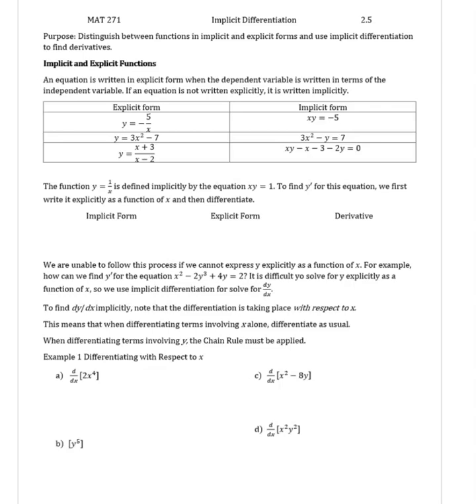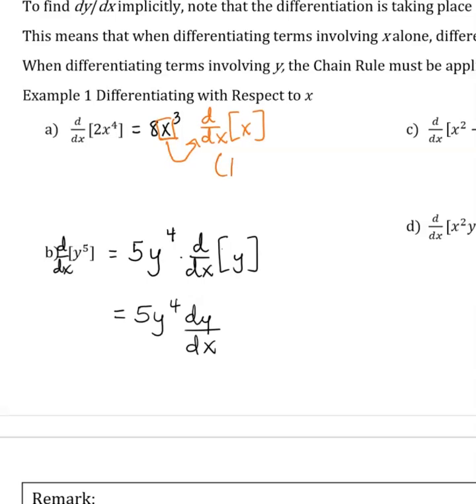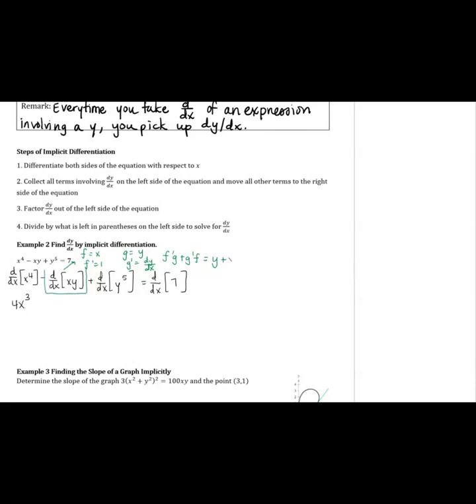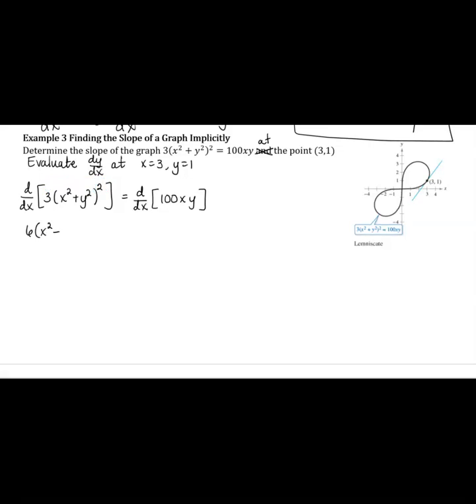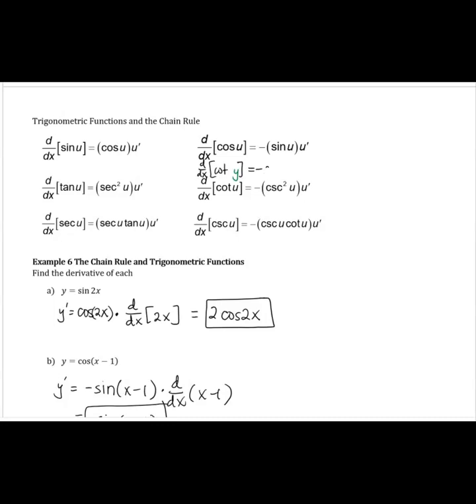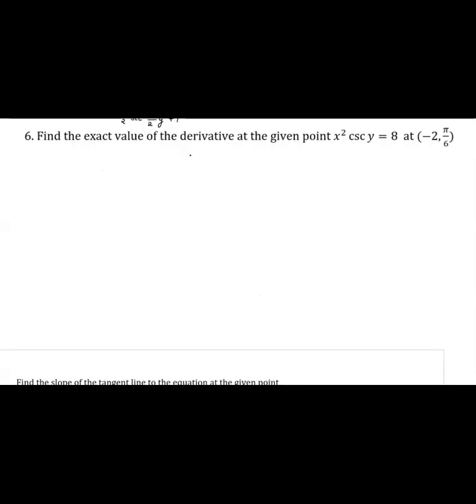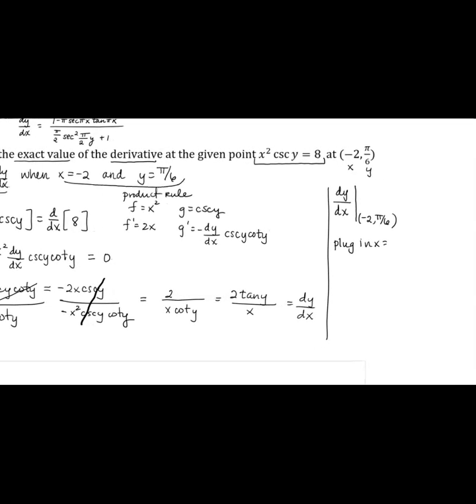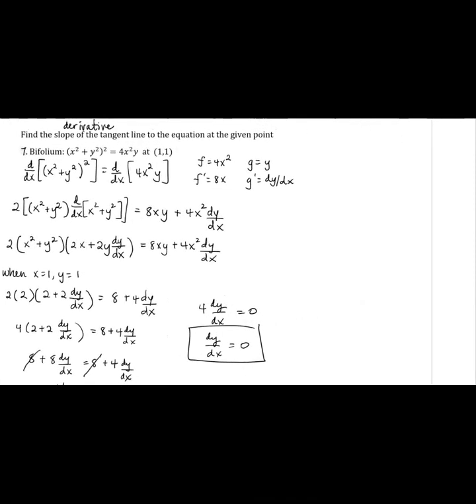2.5 Implicit Differentiation